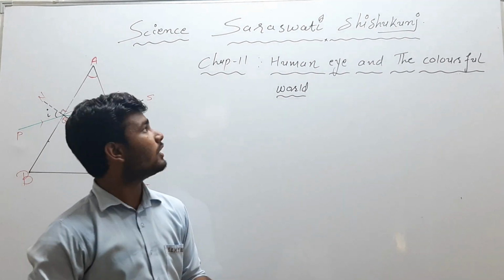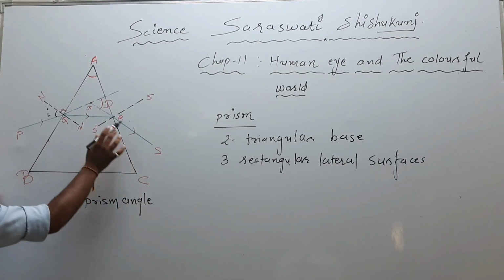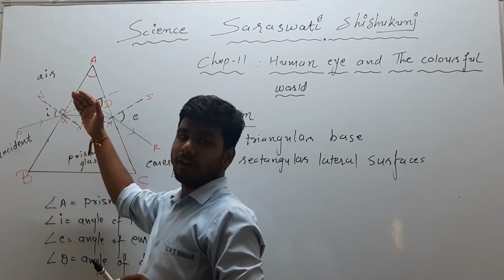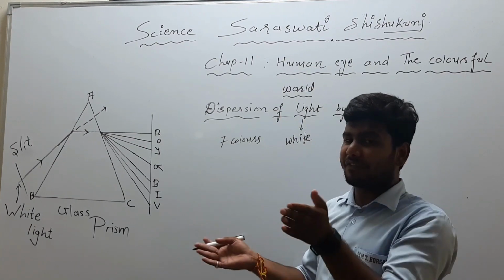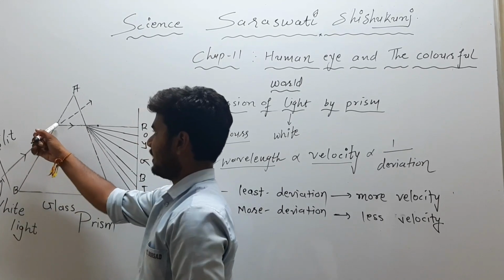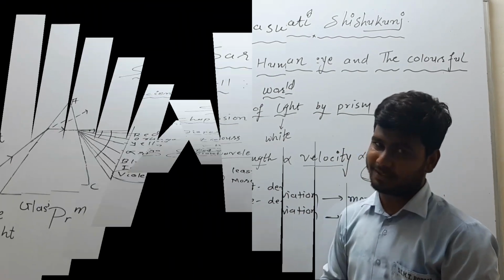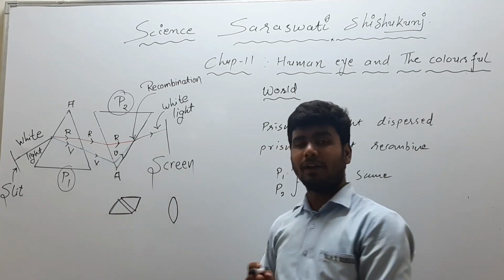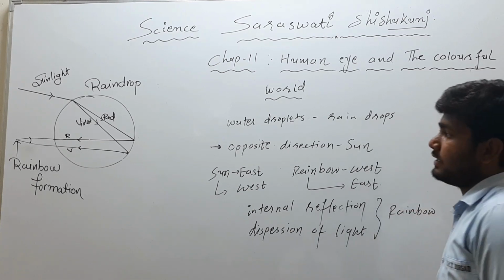Std10 Science Date:03-07-2020